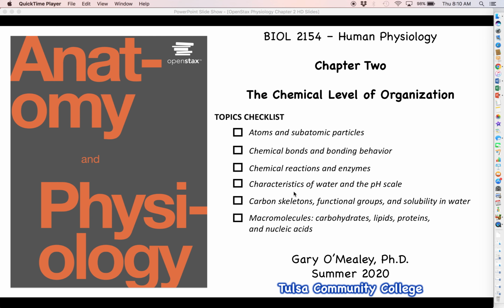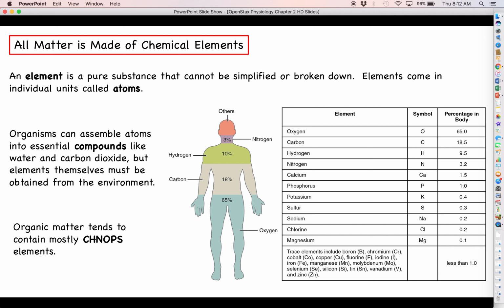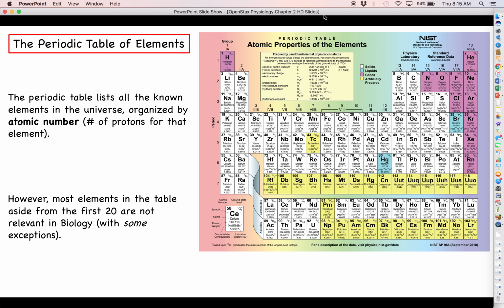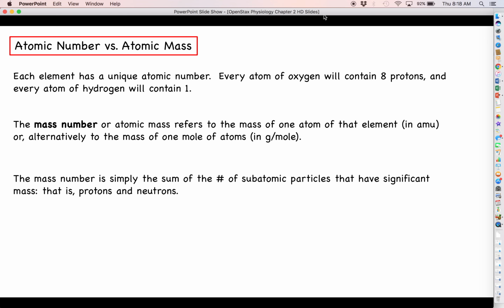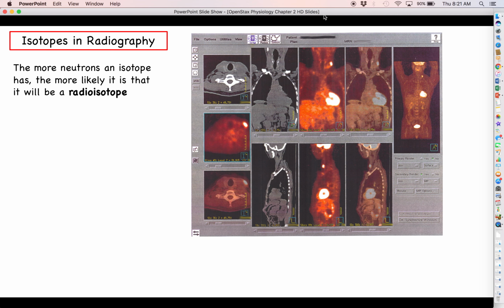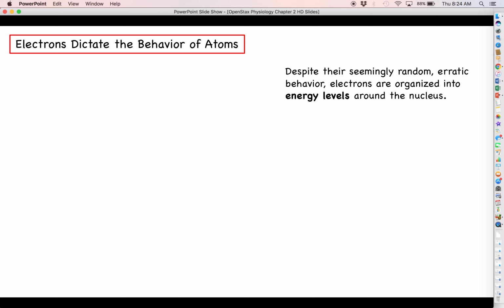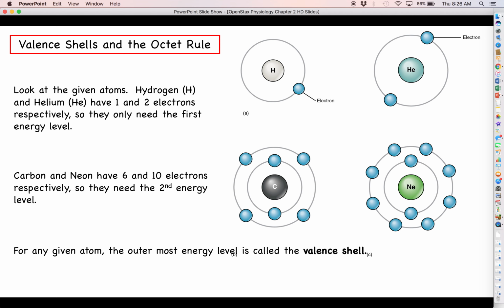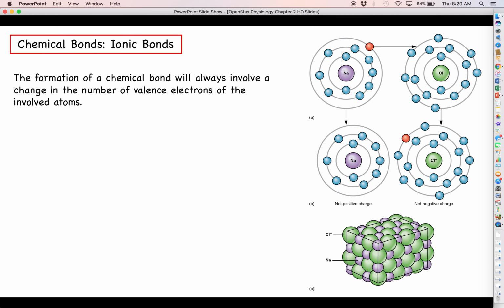Human Physiology - Chapter 2, Part 1 - Atoms and Subatomic Particles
This video reviews elements, atoms, protons, neutrons, and electrons.  A discussion on isotopes and their usage in radiography is included.